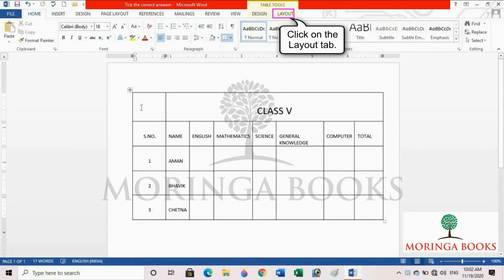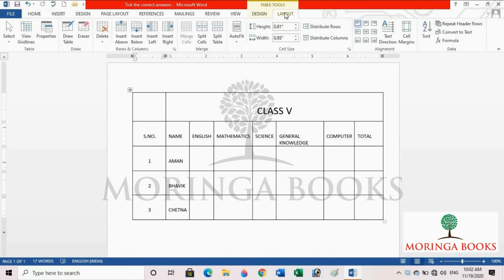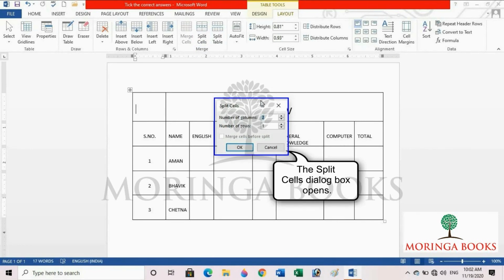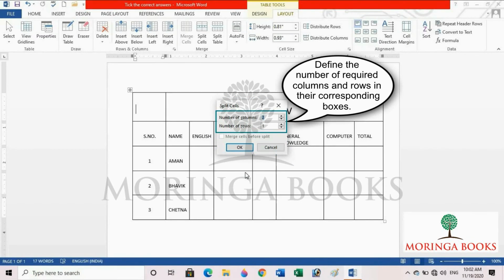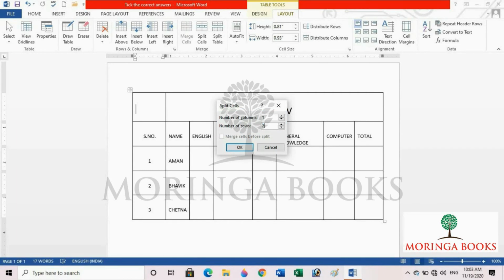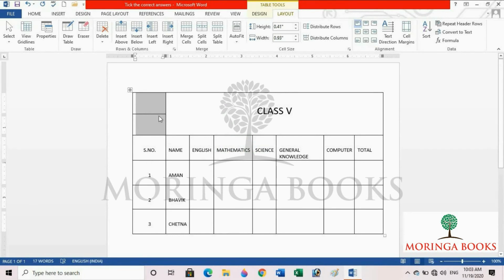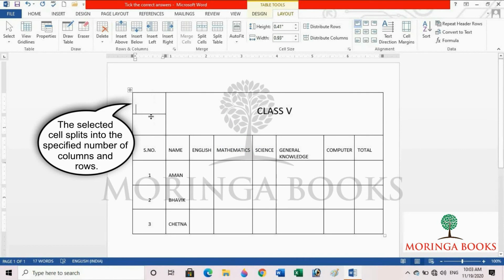How to Split Cells in MS Word 2013 in Windows 10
Splitting Cells in MS Word 2013 (Step by Step Learning)
Learn to Split Cells in MS Word 2013 in Windows 10
Class/Grade - 5